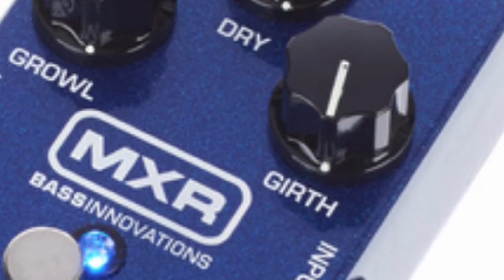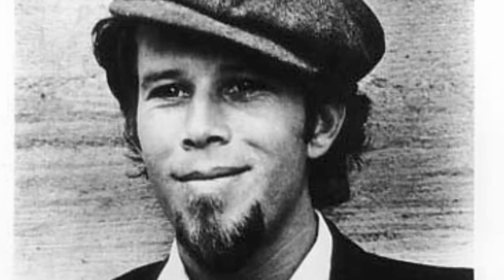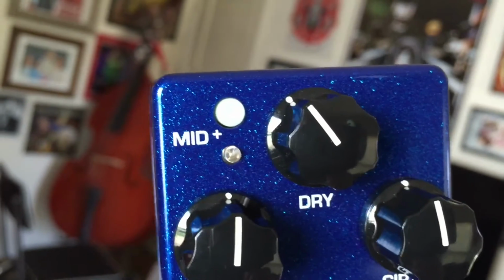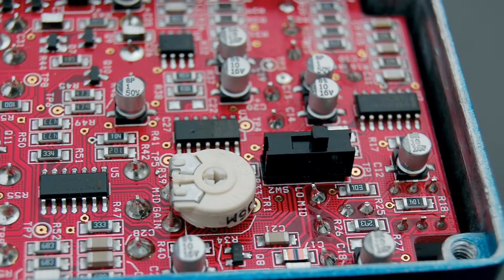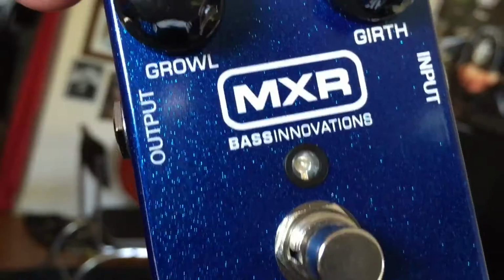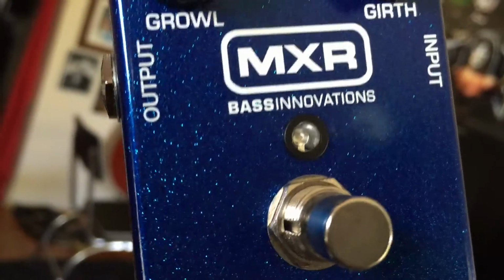MXR Bass Octave Deluxe plays well with other pedals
MXR Bass Octave Deluxe demo. Not just your normal demo. We run through this pedals features and then we plug this bad boy into other pedals. EHX Deluxe Bass Big Muff, Boss Super Chorus and the EQD Grand Orbiter! The results are octave amazing! Sub Octave madness.